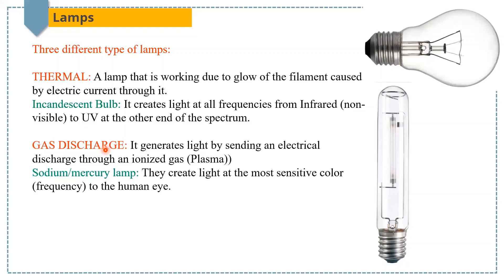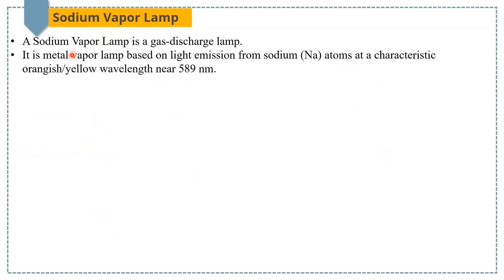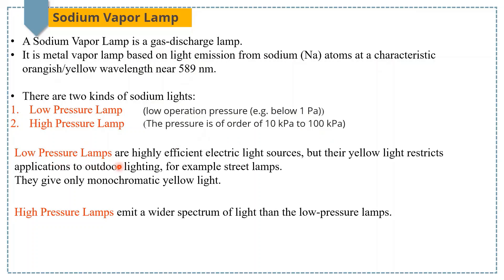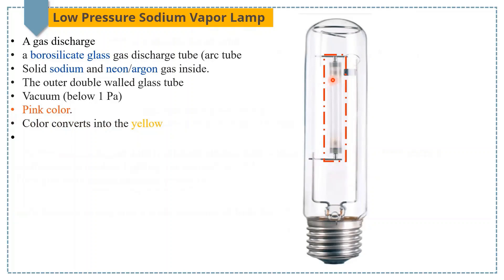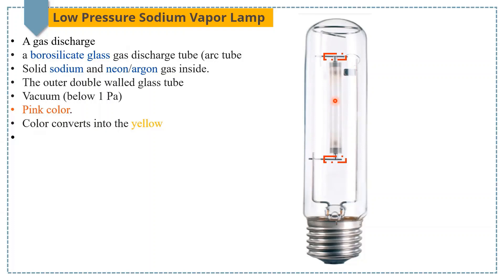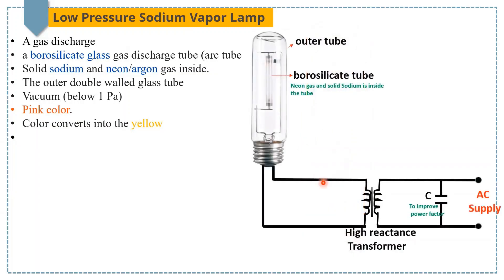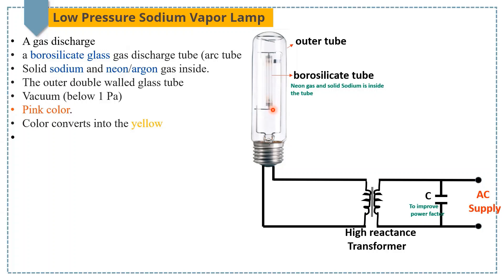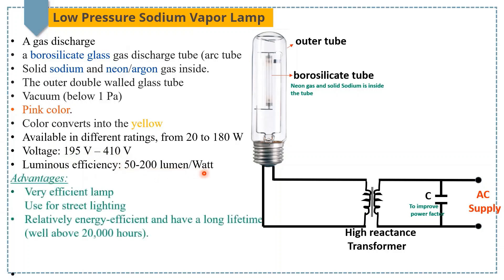LOW PRESSURE SODIUM VAPOR LAMP | THEORY | CLASS 12 | BS Physics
Three different types of lamps?
Low Pressure Lamp
High Pressure Lamp
WORKING PRINCIPLE OF LOW PRESSURE SODIUM LAMP
Here is links of other lectures: